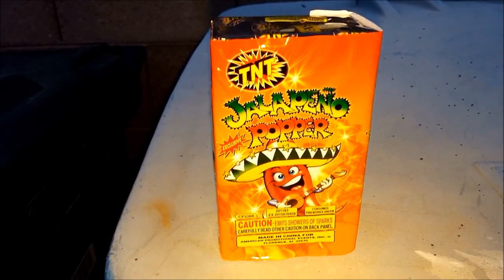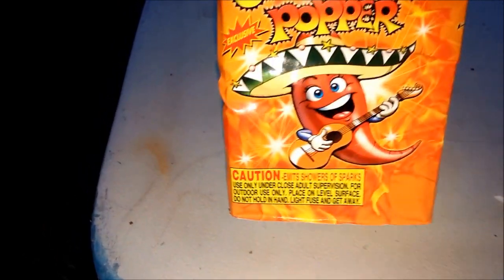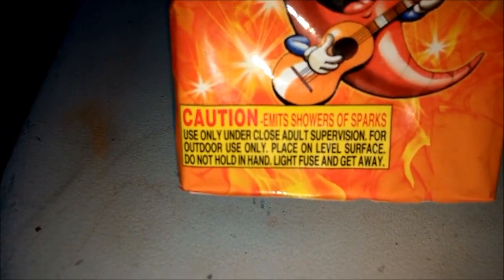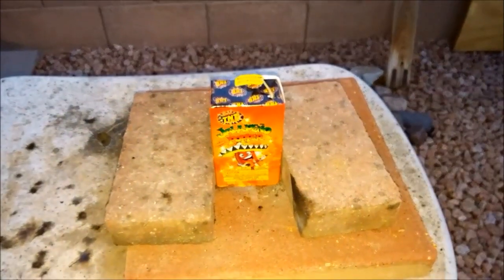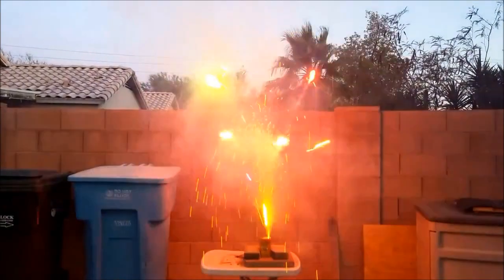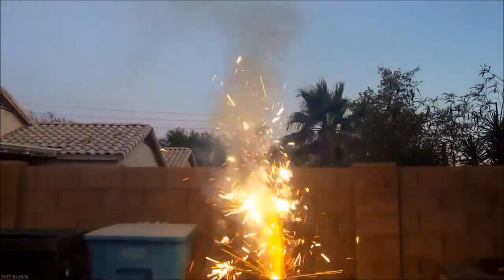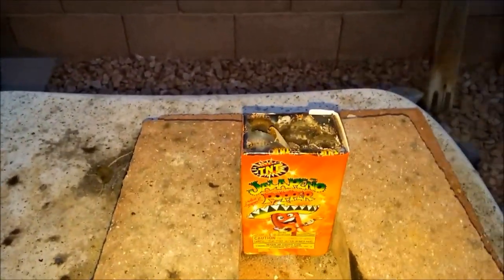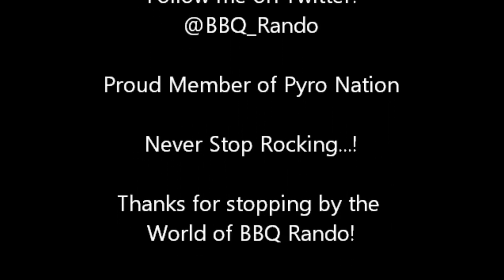Jalapeno Popper - TNT Fireworks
BBQ Rando loves the new TNT Fireworks Jalapeno Popper fountain! It came out in 2016 and I finally bought one to demo and what a HEAT of excitement! Sit back and have some jalapeno dip with ne and enjoy this demo from my launch pad on the ranch!

Never Stop Rocking...!